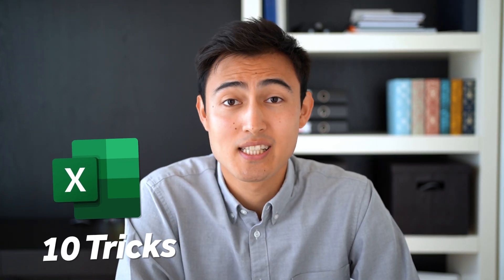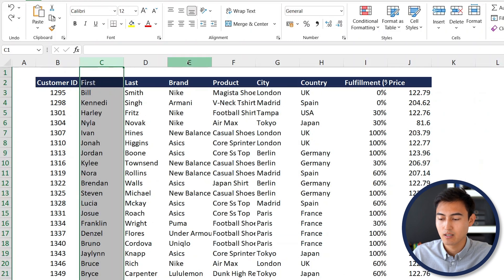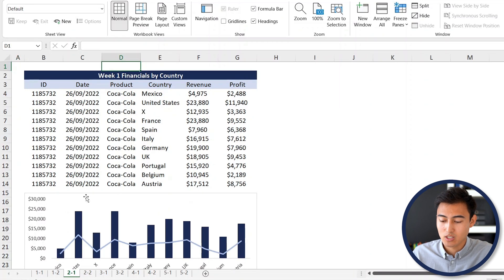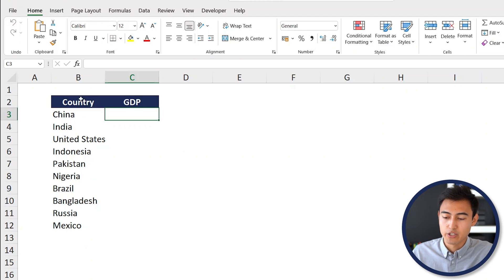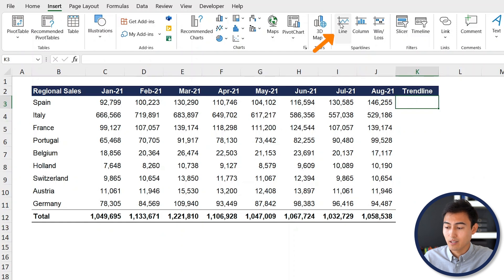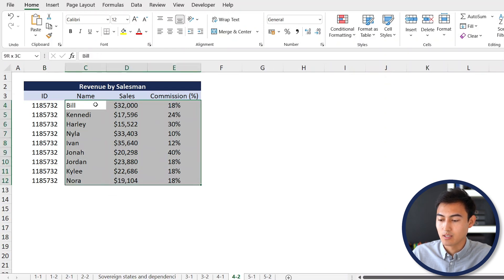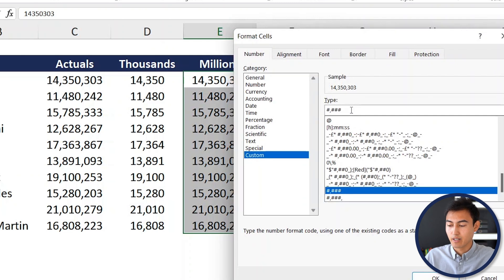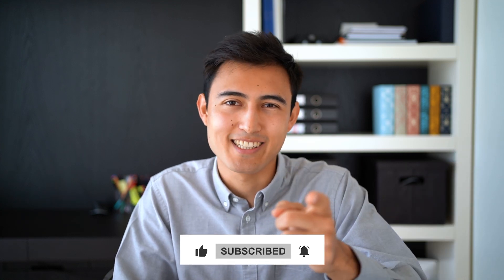Top 10 Excel Tricks You Probably Didn't Know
Learn 10 less known excel tricks in 10 minutes.

In this video you'll learn 10 less known excel tricks from most common at level 1 all the way to top secret at level 5.
In Level 1 we go over filter by cell value and moving rows and columns by simply holding the shift key and dragging.
In Level 2 we learn to make synchronised changed across sheets and creating new windows to compare sheets.
In Level 3 we learn to import data from the internet and learn the excel data types feature.
In Level 4 we learn sparklines and how to save a pre-designed chart as a template.
In Level 5 we learn to format numbers in thousands or millions as is often the case in accountinng and finance. Lastly, we use trace precedents to see how formulas are being linked.

Chapters:
0:00​ -​ Leve 1
1:41​ - Level 2
3:13​ - Level 3
5:00 - Level 4
7:30​ - Level 5